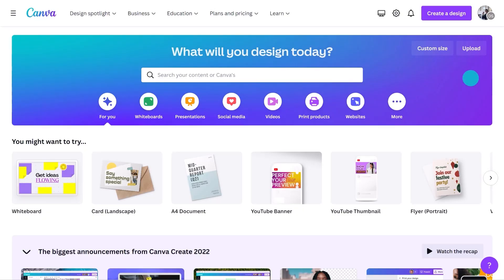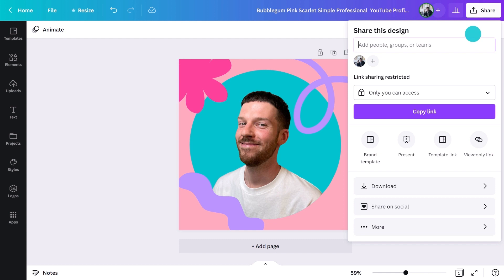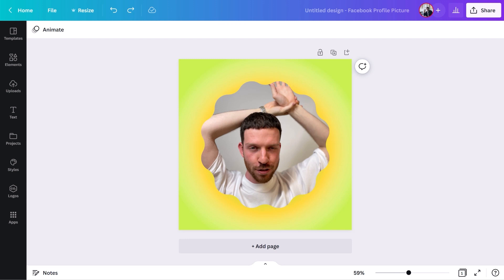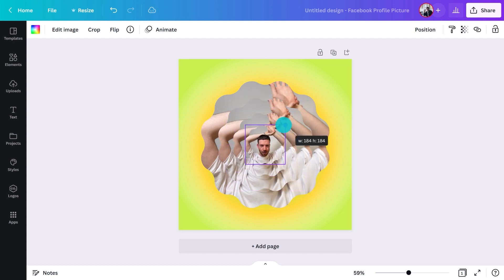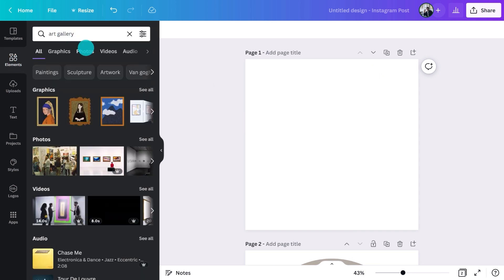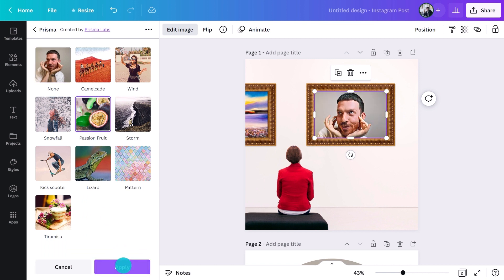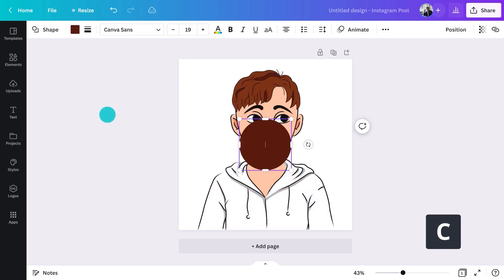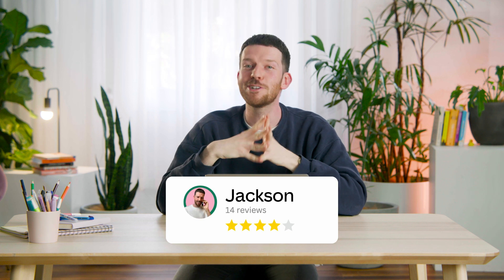Make your profile picture stand out: Graphics, frames, effects, bitmoji and more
Do you want your profile picture to be unique and stand out? Perhaps you’re a YouTuber, or need an inviting profile pic for your Linkedin page. This video will show you how to create a range of funky attention-grabbing designs to freshen up your display pic. You’ll learn how to add interesting photo frames, patterned backgrounds, gradients and photo effects. If you want something a bit different, we’ll also show you how to create a bitmoji avatar instead.

💡 WHAT YOU'LL LEARN:
► How to make an eye-catching profile picture on Canva
► How to add a background to your profile picture
► How to make your profile picture unique with graphic elements
► How to make an elegant profile picture
► How to add photo effects and filters to your profile picture
► How to make an avatar for your profile
► How to make a profile picture using bitmoji

⏳ TIMESTAMPS
00:00 Intro
00:14 What you will learn today
00:45 Find profile pictures templates in Canva
01:24 How to add a photo to your template
02:11 Download a design from Canva
02:35 How to customize colors in a Canva template
04:25 How to add photo effects and filters to your profile picture
08:51 Create a bitmoji avatar

Jackson is a Vibe Officer in Canva’s Workplace Experience team. That means his focus is on all things events and activations in the business, with Canva’s values his guiding light. Jackson specializes in facilitating connection and amplifying Canva culture as he curates company events and rallies the team behind charitable initiatives.

⛏ PLAYLISTS FOR YOU TO DIG DEEPER:
► Try our "Canva for Beginners" Free Course: